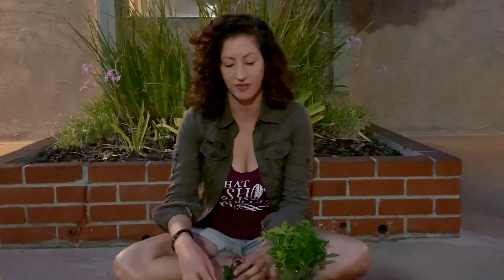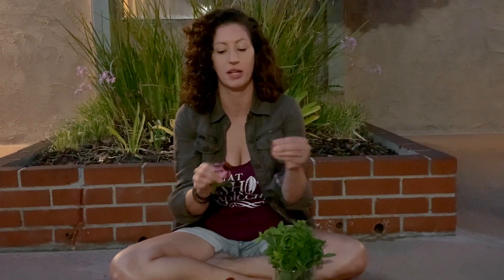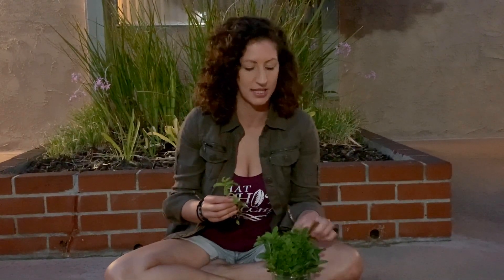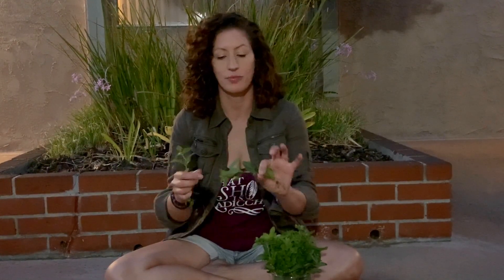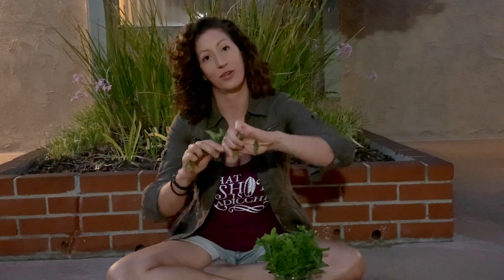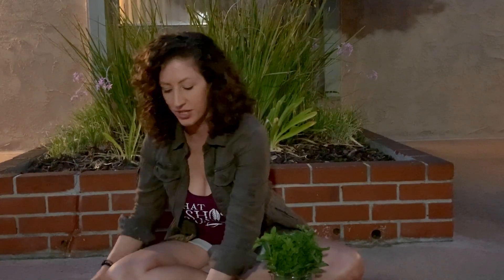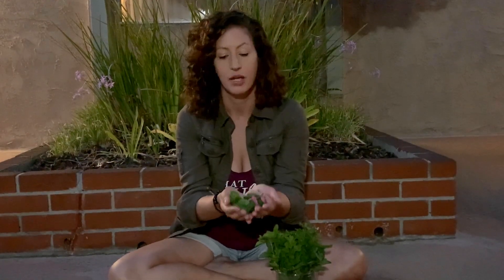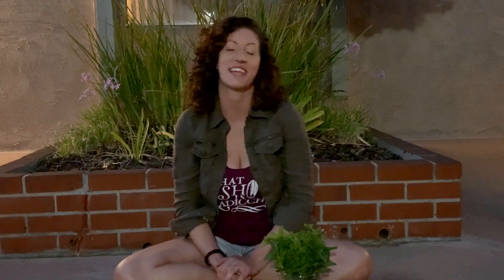Kids Gardening with Liz Episode 16: Immunity Tea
Learn how to make an immune-boosting and anti-inflammatory tea from echinacea and mint.